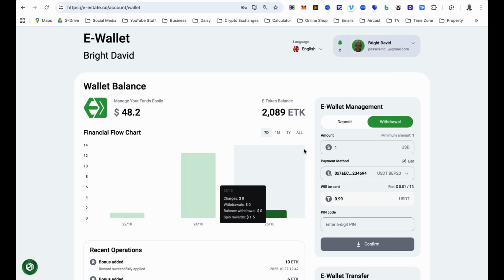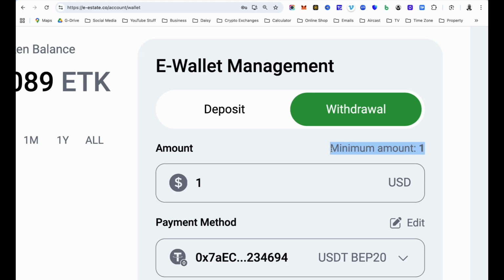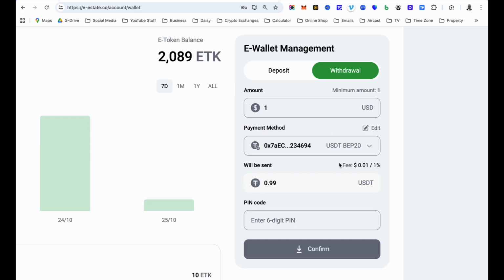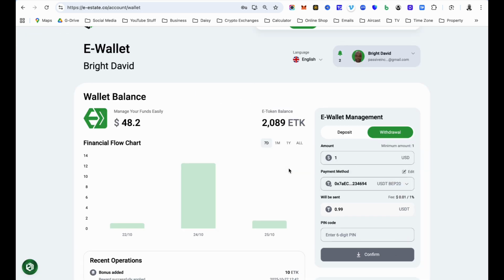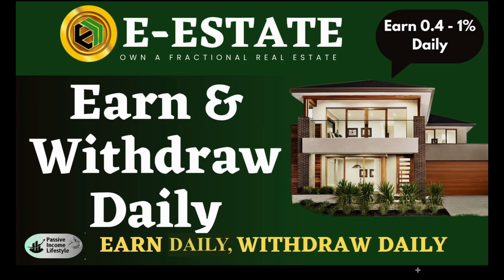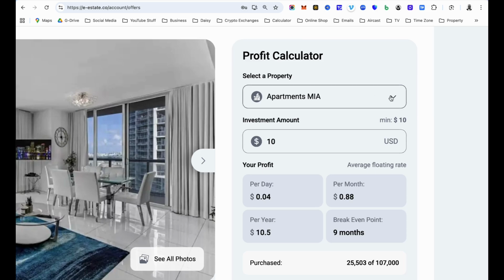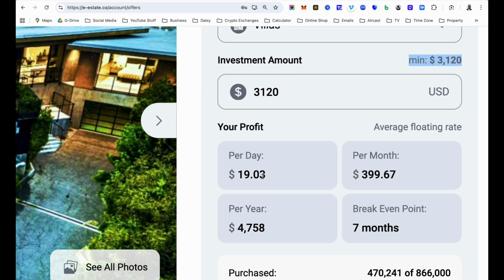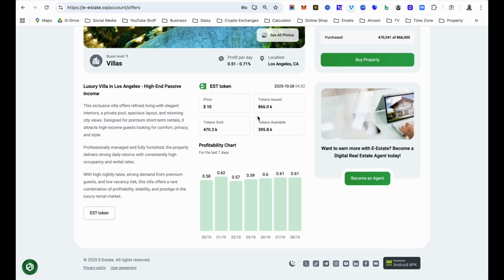E-Estate - Earn & Withdraw Daily 💰💰💰💰💰✅👍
In this video, I show you how it is possible to earn and withdraw daily in E-Estate.

1. Start investing in real estate with just $10.
2. Earn daily in real estate.
3. Withdraw your Return On Investment (ROI) daily. (ROI from 0.4 to 1% daily)
4. Deposit and withdraw via cryptocurrency of your choice.
5. 100% reliable and transparent.
6. Quick selection of an affordable real estate, that has been tokenised on the Blockchain
7. Secure and transparent real estate transactions, 24/7, with blockchain technology.
8. Acquire fractional stakes in prime properties, even with limited capital.
9. Digital records replace piles of paperwork, making oversight and administration more efficient.
10. Immutable blockchain technology ensures all ownership data and transaction details remain secure and easily verifiable.